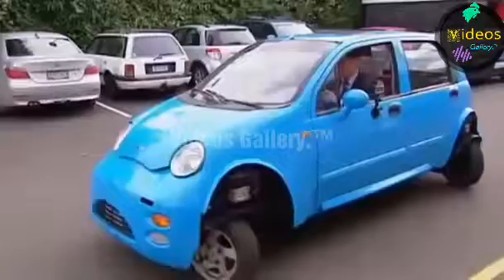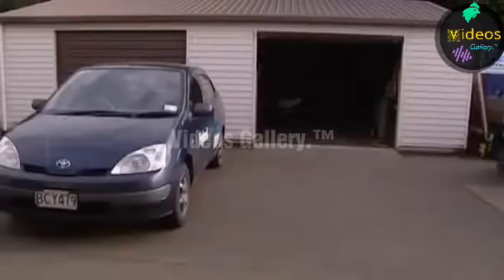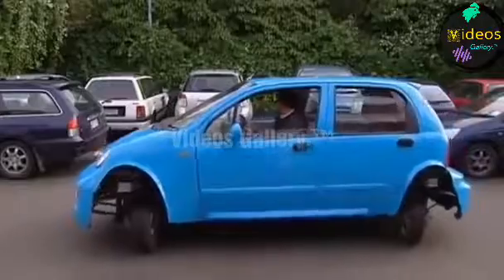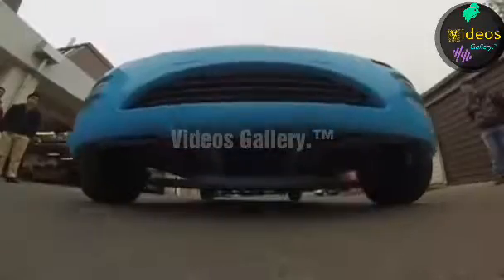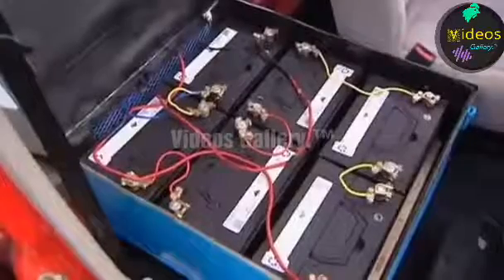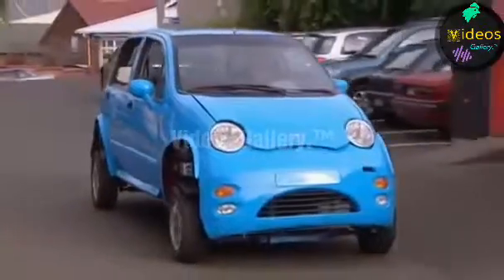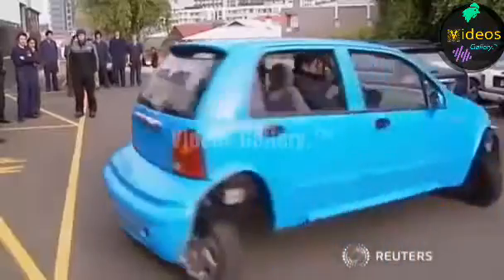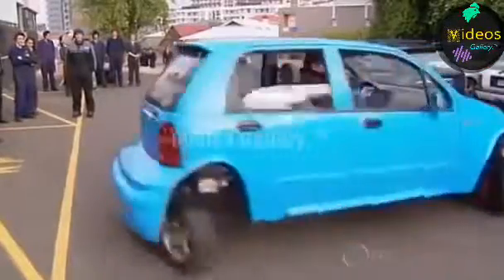World fast time Car To China